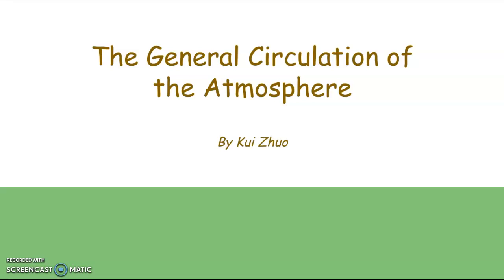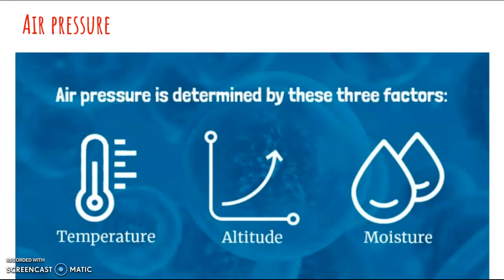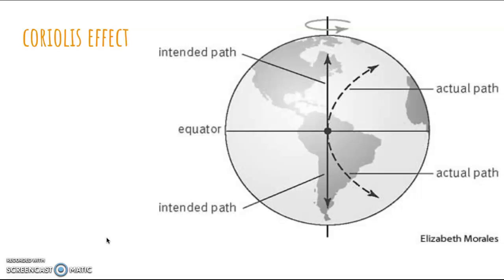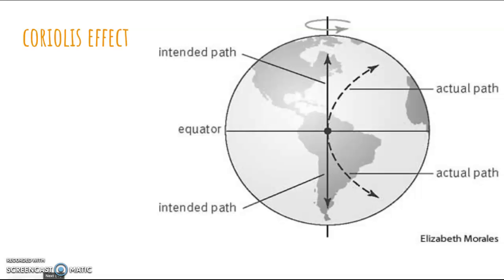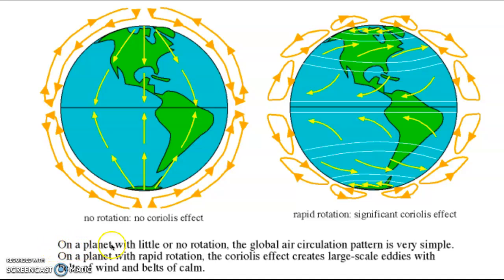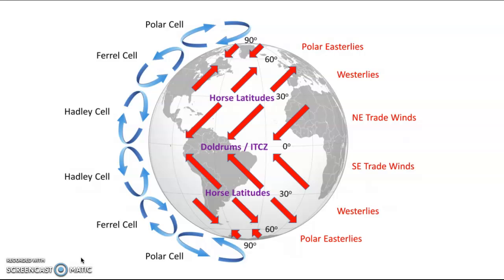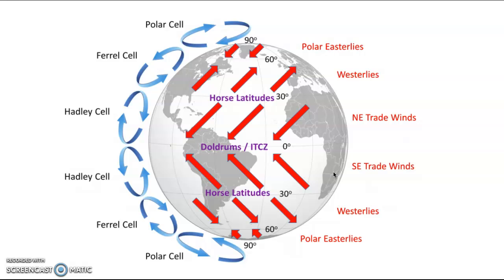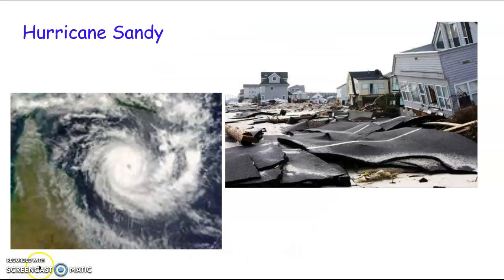The General Circulation of the Atmosphere